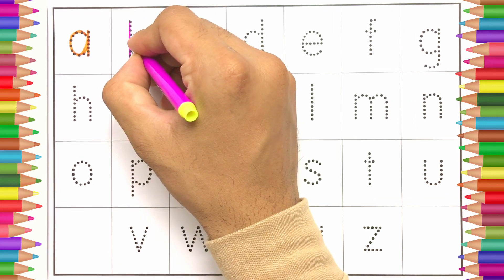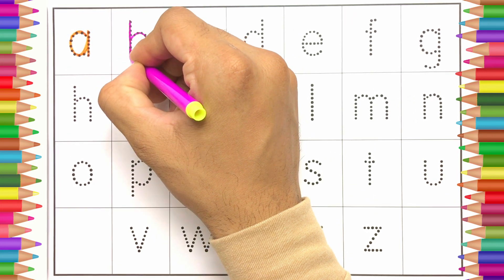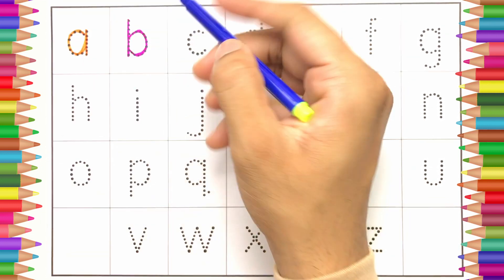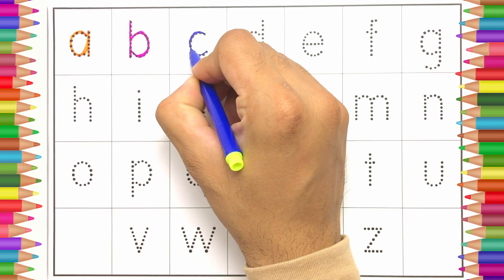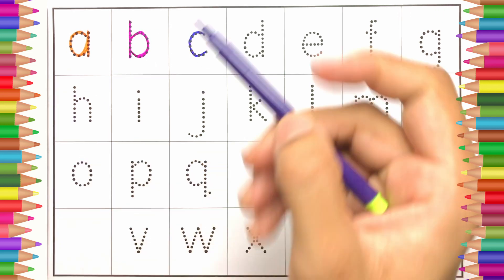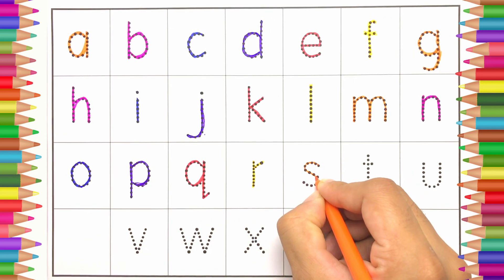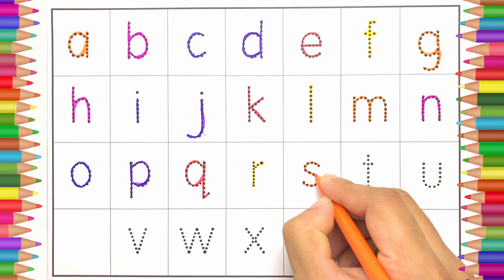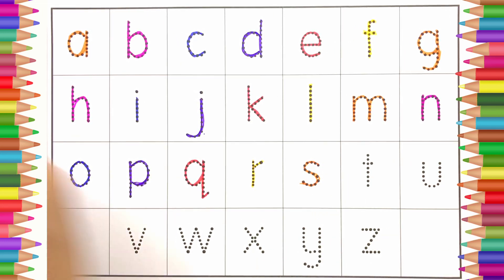ABCD, SMALL ENGLISH ALPHABETS, A for Apple B for Ball C for Cat, Phonics song EP23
A for Apple B for Ball C for Cat, abcd, Alphabets, phonics song, abcde, English Alphabets Preschool Learning | Home Education - Episode 23 of learning.
In this video we will learn Small English Alphabets. This is a good learning video for kids to get started with the English Alphabets. You can repeat saying ABC along with the video also practice writing.

Phonics, song, Phonics song, Learn, ABCsong, ABC song for children, Sounds, Preschool, Alphabets, Rhymes, nursery rhyme, Children, Kids, school, playschool, Alphabets For Kids, ABCD phonics Song

Your query
a for apple
abcdefg
English alphabet
abcd cartoon
alphabet songs
a for apple a for ant
nursery rhymes
abcd rhymes
abcd alphabet
a for apple b for ball
abcd
English alphabet
A for apple
kids alphabet
alphabet for kids
abc song
alphabet song
apple apple
abcd abcd